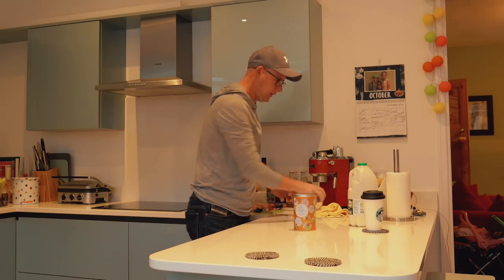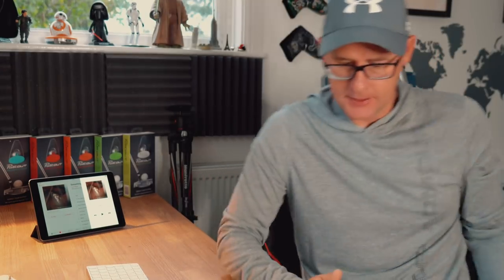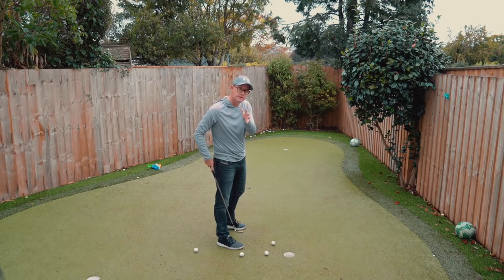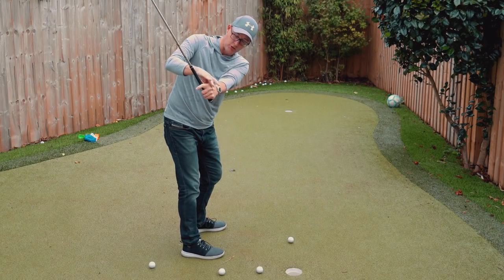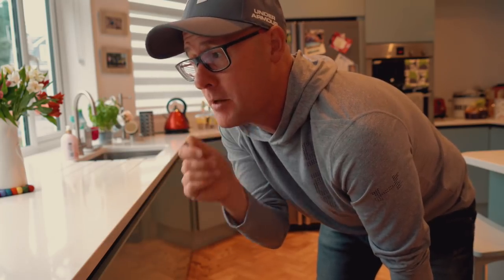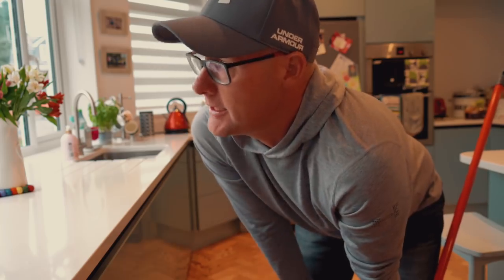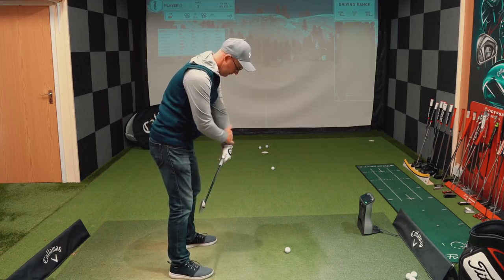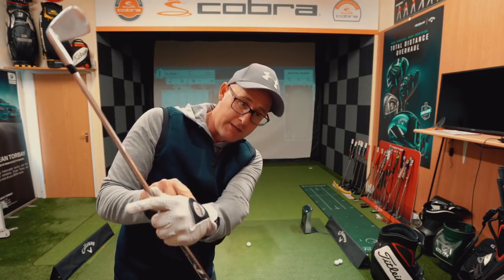GET YOUR GOLF BACKSWING IN ORDER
Mark Crossfield shows one Instagram follower how to get his backswing in order to try and cure his slice golf shots and hit better strikes. Simple and easy to follow golf tips for golfers looking to play better golf with FREE golf videos. Watch as Mark shares two drills that could help many golfers improve their golf swings and help them hit better irons and drivers.